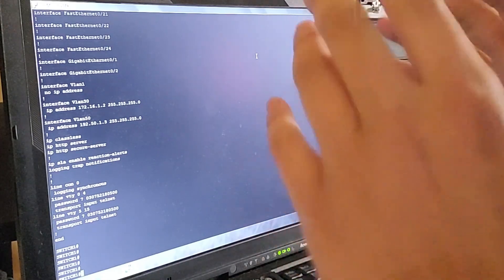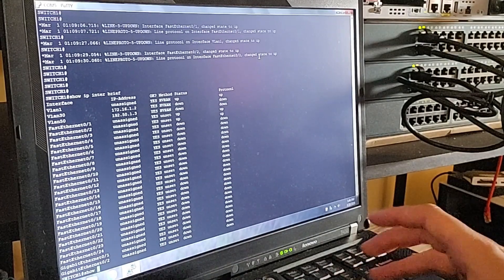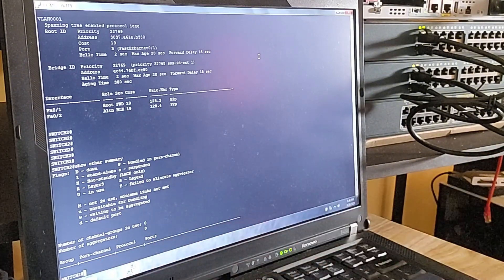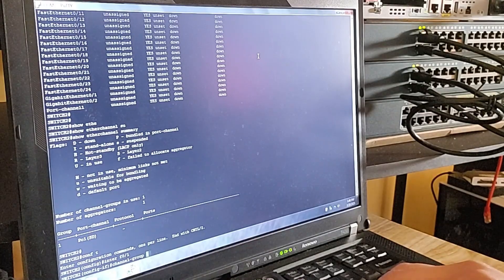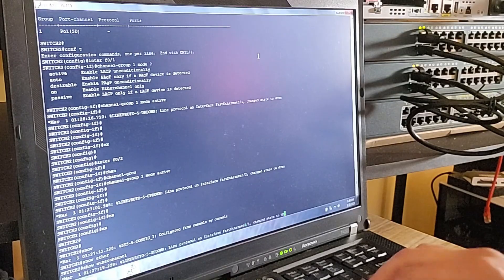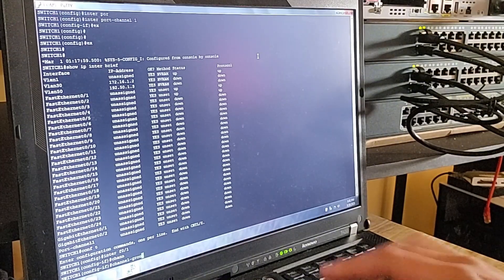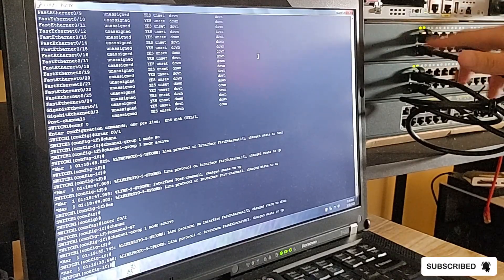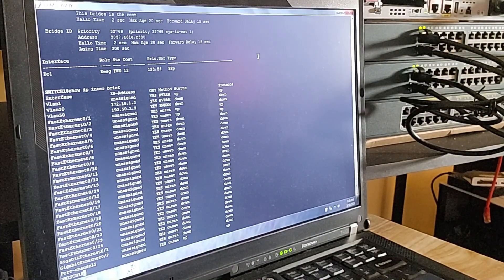EtherChannel Configuration on Real Cisco Gear | Tutorial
In this tutorial, we configure EtherChannel using LACP on real Cisco 3560 switches. We'll go step by step, bundling two links into a Port-Channel, verifying the configuration, and ensuring Spanning Tree Protocol (STP) sees it as a single logical link.